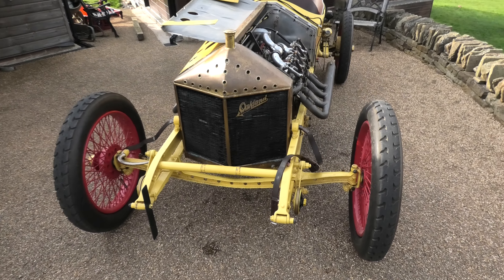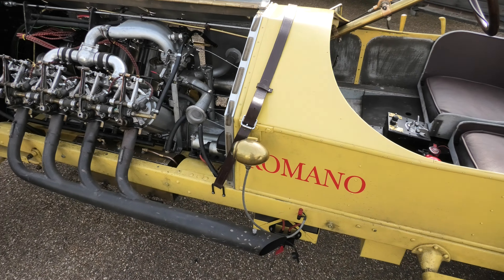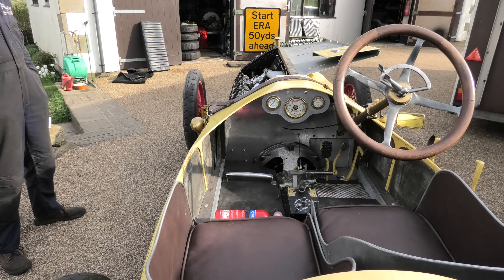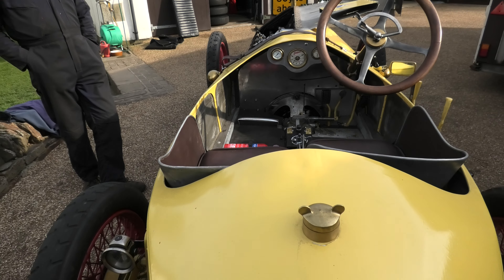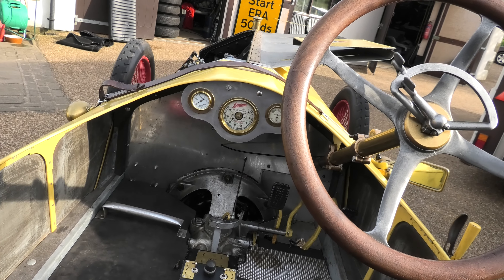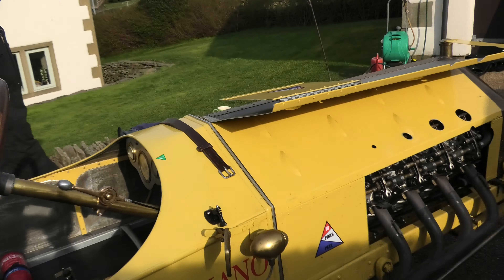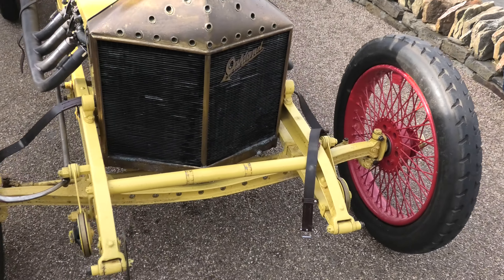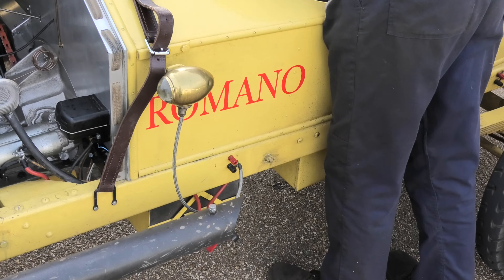Oakland Romano Description and start up . OX5 engine.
As promised a brief description and starting up the OX5 powered Oakland Romano. The car is now for sale if anybody is interested at tiptopengineering.co.uk contact James Baxter.